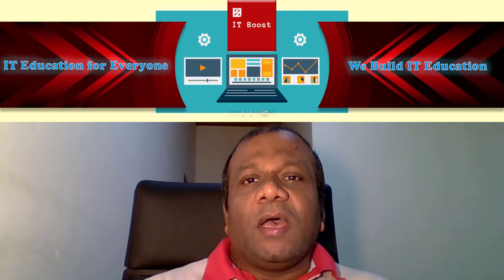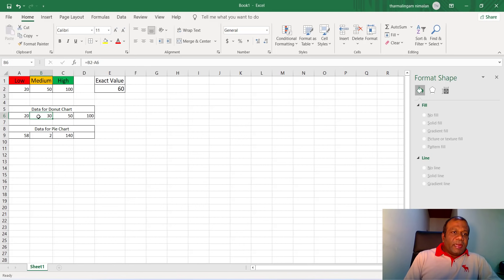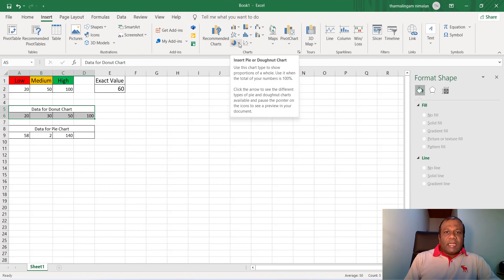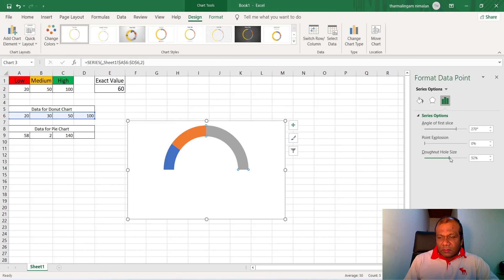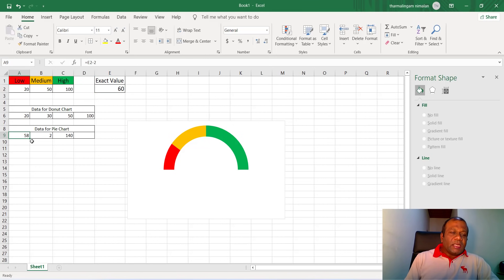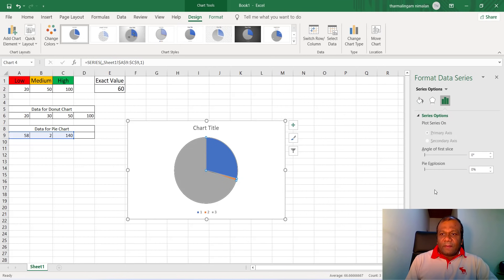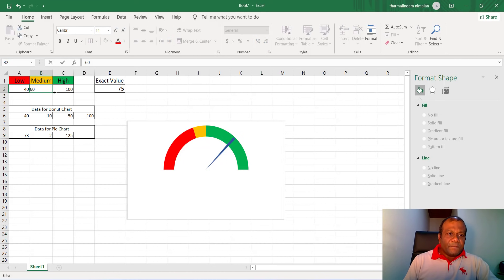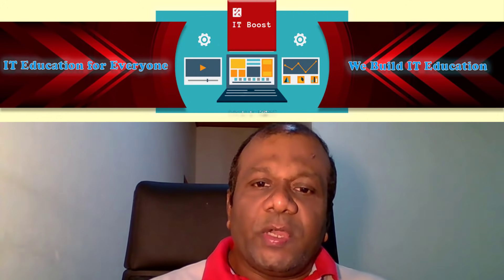MS Excel | Gauge Chart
A gauge chart (or speedometer chart) combines a Doughnut chart and a Pie chart in a single chart.